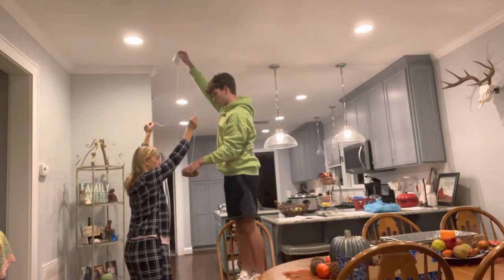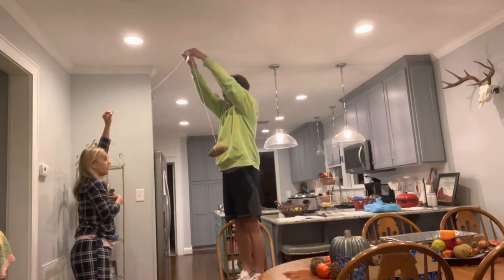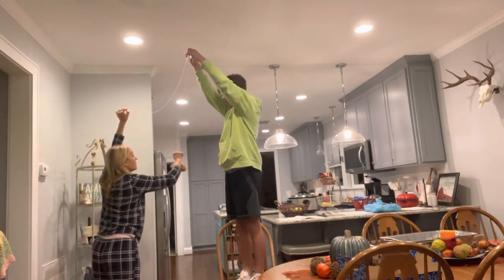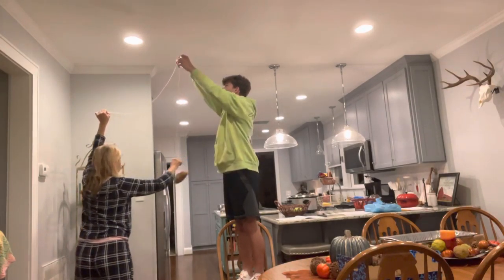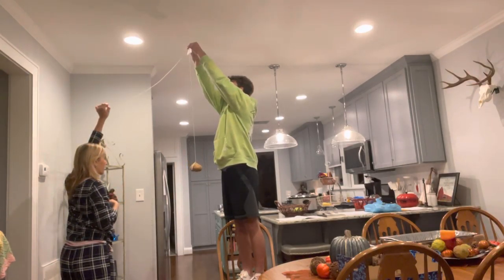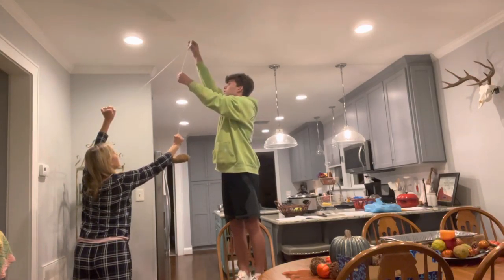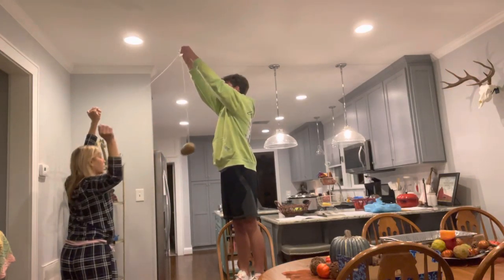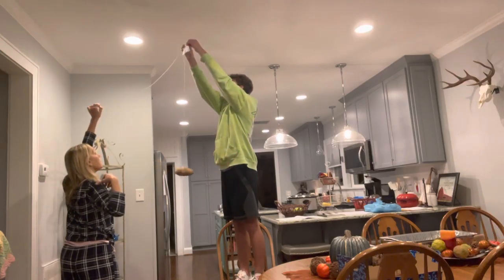Simple Harmonic Motion Experiment, Physics 1101 Lab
In this video I will be using a big baking potato on an 8 foot string and test the length of seconds on the motion of the potato. It will be at 20 degrees, 140 centimeters.